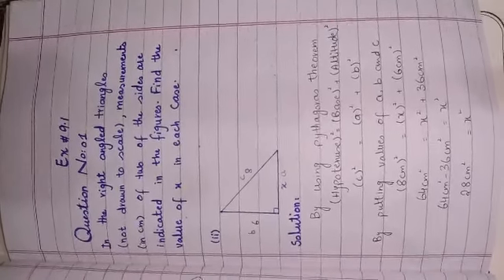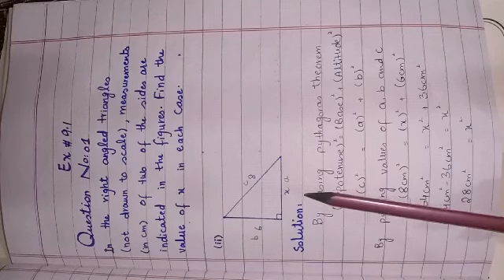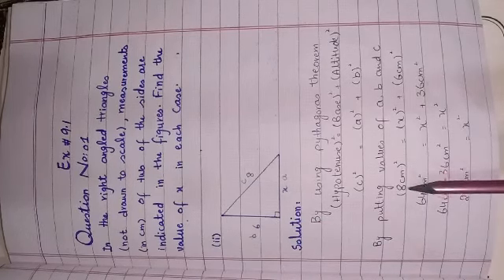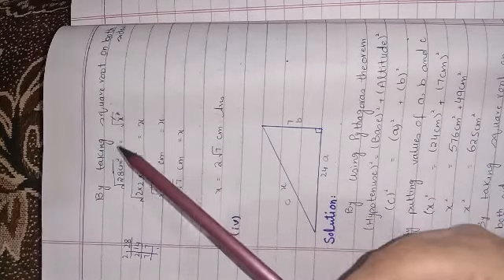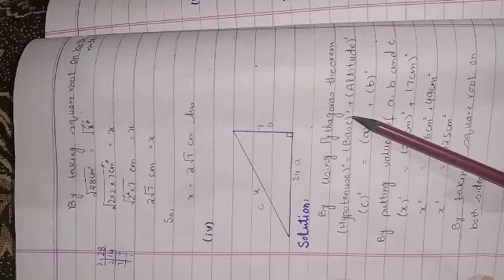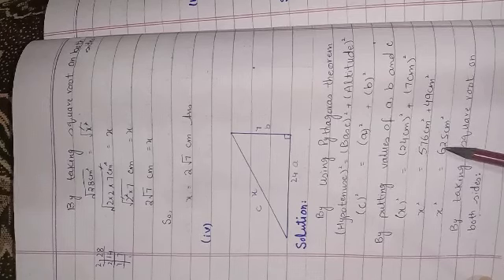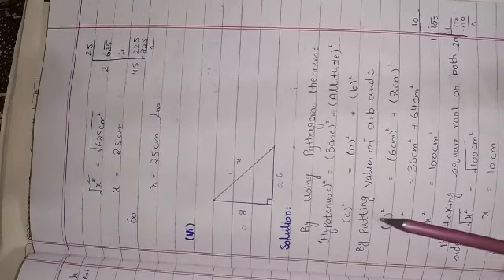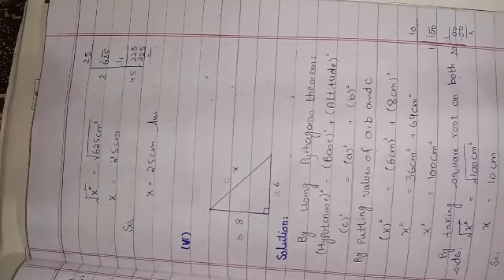Ex 9.1 q no:1